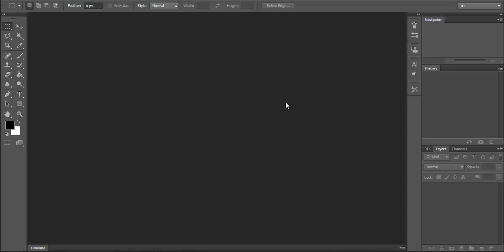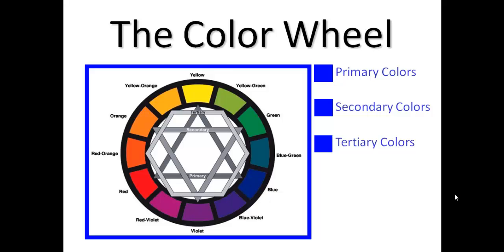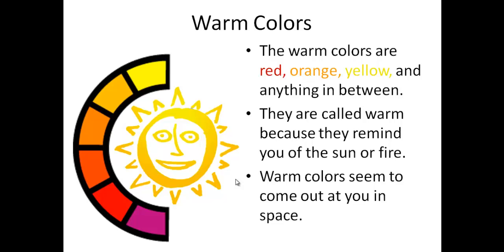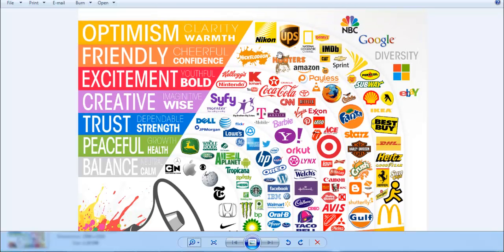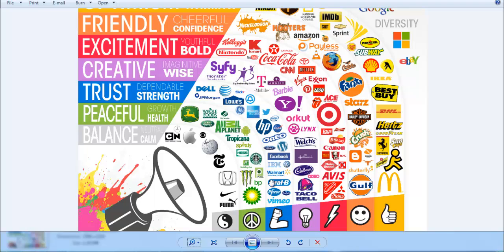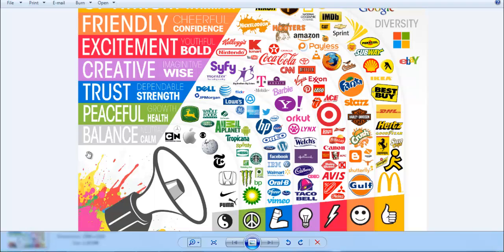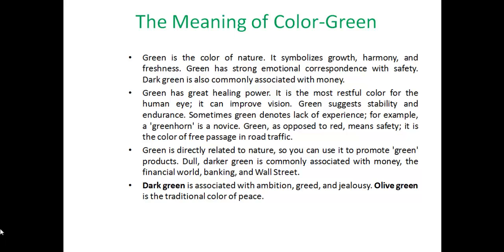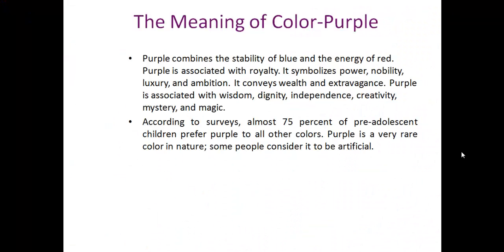Basic Adobe Photoshop for Freelance Graphic Design - Lecture 7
This is the 7th Lecture of "Basic Adobe Photoshop for Freelance Graphic Design" course